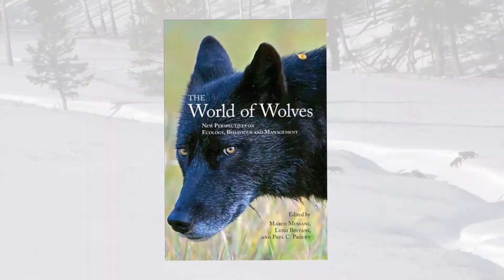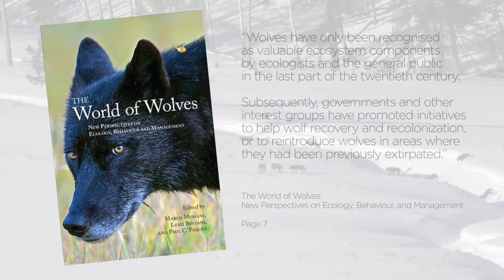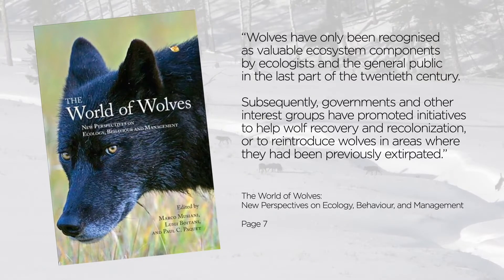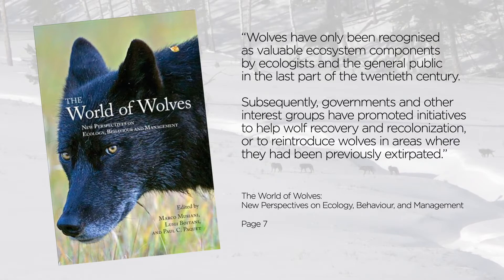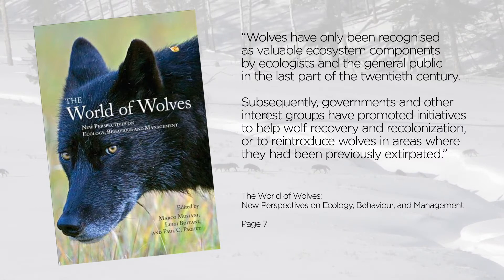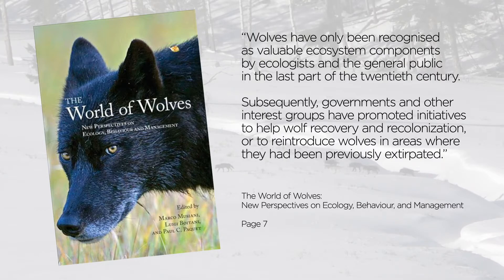Episode 003: Canis lupus (Part Two)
References Cited

1) Mech, David L. "Canis lupus." Mammalian Species, vol. 37, 1974, pp. 1–6. JSTOR,
2) Boitani, L.; Phillips, M.; & Jhala, Y. "Canis lupus (errata version published in 2020)." The IUCN Red List of Threatened Species, 30 August 2018, Accessed 31 May 2020.
3) Manganiello, Christopher J. "From a Howling Wilderness to Howling Safaris: Science, Policy and Red Wolves in the American South." Journal of the History of Biology, vol. 42, no. 2, 2009, pp. 325–359. JSTOR,
4) Phillips, M. "Canis rufus (errata version published in 2020)." The IUCN Red List of Threatened Species, 10 January 2018, Accessed 31 May 2020.
5) Kays, R. "Canis latrans (errata version published in 2020)." The IUCN Red List of Threatened Species, 10 January 2018, Accessed 31 May 2020.
6) Hoffmann, M.; Arnold, J.; Duckworth, J.W.; Jhala, Y.; Kamler, J.F.; & Krofel, M. "Canis aureus (errata version published in 2020)." The IUCN Red List of Threatened Species, 10 January 2018, Accessed 31 May 2020.
7) Hoffmann, M. "Canis mesomelas." The IUCN Red List of Threatened Species, 14 March 2014, Accessed 31 May 2020.
8) Hoffmann, M. "Canis adustus." The IUCN Red List of Threatened Species, 14 March 2014, Accessed 31 May 2020.
9) Elbroch, Mark. Animal Skulls: A Guide to North American Species. First ed., Stackpole Books, 2006.
10) Boitani, Luigi; Paquet, Paul C.; & Musiani, Marco. The World of Wolves: New Perspectives on Ecology, Behaviour, and Management. Third ed., University of Calgary Press, 2010.
11) Wang, Xiaoming & Tedford, Richard H. Dogs: Their Fossil Relatives and Evolutionary History. Paperback ed., Columbia University Press, 2010.
12) Mech, L. David & Boitani, Luigi. Wolves: Behavior, Ecology, and Conservation. Paperback ed., University of Chicago Press, 2006.
13) Mech, David L. & International Wolf Magazine. "Do Wolves Cause Trophic Cascades?." International Wolf, Fall 2014, p. 8–10.
14) International Wolf Center Website. 2018. Accessed 06 June 2020.
15) Daily Mail Reporter. "Egyptian golden jackal is actually a grey wolf scientists discover in DNA test." The Daily Mail, 27 January 2011, Accessed 06 June 2020.
16) Ripple, William J. & Beschta, Robert L. "Trophic cascades in Yellowstone: The first 15years after wolf reintroduction." Biological Conservation, vol. 145, no. 1, 2012, pp. 205–213. Elsevier,
17) Winnie, John A., Jr. "Predation risk, elk, and aspen: tests of a behaviorally mediated trophic cascade in the Greater Yellowstone Ecosystem." Ecology, vol. 93, no. 12, 2012, pp. 2600–2614. JSTOR,
18) National Park Service, Yellowstone National Park. Wolf Restoration. 2020. Accessed 14 June 2020.
19) U.S. Department of the Interior. Accessed 14 June 2020.
20) U.S. Fish & Wildlife Service. ECOS Environmental Conservation Online System. Accessed 19 June 2020.

Further Reading

1) Terborgh, John & Estes, James A. Trophic Cascades: Predators, Prey, and the Changing Dynamics of Nature. First ed., Island Press, 2010.
2) Robisch, S. K. Wolves and the Wolf Myth in American Literature. First ed., University of Nevada Press, 2009.
3) Callan, Ramana; Nibbelink, Nathan P.; Rooney, Thomas P.; Wiedenhoeft, Jane E.; & Wydeven, Adrian P. "Recolonizing wolves trigger a trophic cascade in Wisconsin (USA)." Journal of Ecology, vol. 101, no. 4, 2013, pp. 837–845. JSTOR,
4) Almberg, Emily S.; Cross, Paul C.; Dobson, Andrew P.; Smith, Douglas W.; & Hudson, Peter J. "Parasite invasion following host reintroduction: a case study of Yellowstone's wolves." Philosophical Transactions: Biological Sciences, vol. 367, no. 1604, 2012, pp. 2840–2851. JSTOR,
5) Boitani, Luigi; Paquet, Paul C.; & Musiani, Marco. A New Era for Wolves and People: Wolf Recovery, Human Attitudes and Policy. First ed., University of Calgary Press, 2009.

Organisations to Support Grey Wolves